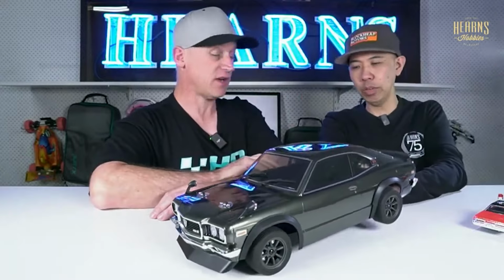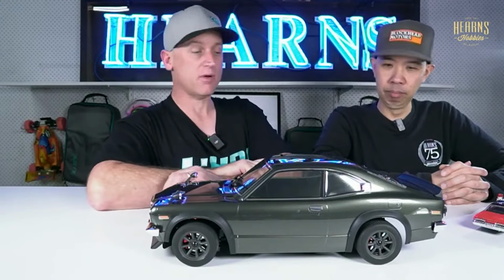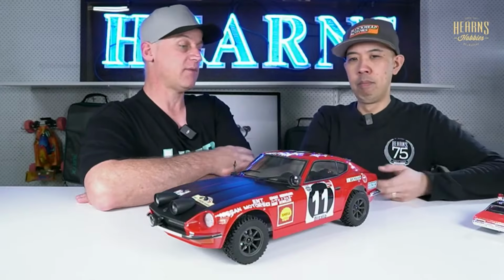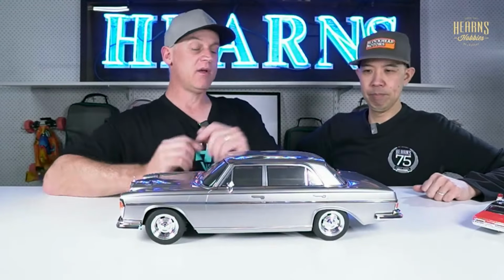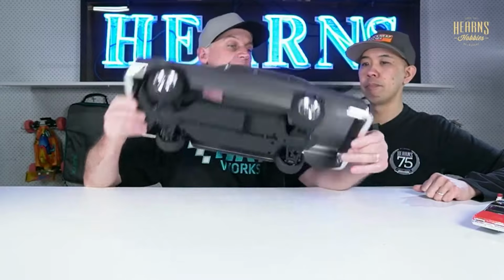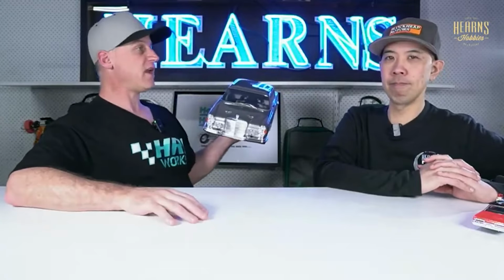FIRST LOOK: KYOSHO RX-3 & 240Z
In this video, Brett and BJ dive into some exciting radio-controlled cars, including the Dodge Viper, Mazda RX3, and the Datsun 240Z. They discuss the impressive build quality, iconic body kits, and unique features that set these models apart. The guys also chat about the engineering behind the phaser platform and share insights on how these models perform on the track.

If you're into RC cars, this is one you don’t want to miss! 🚗

First look at the RX 3 and 240Z Fazer!